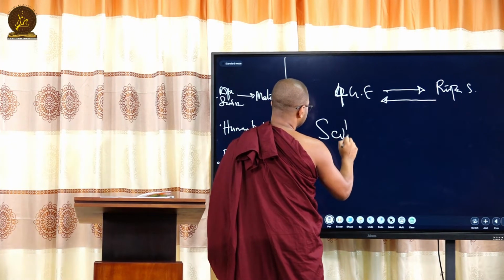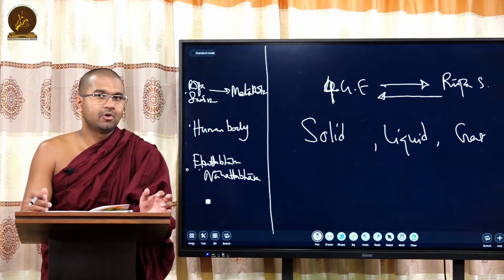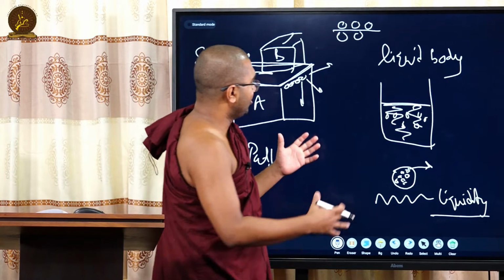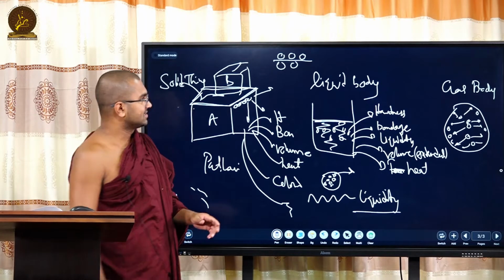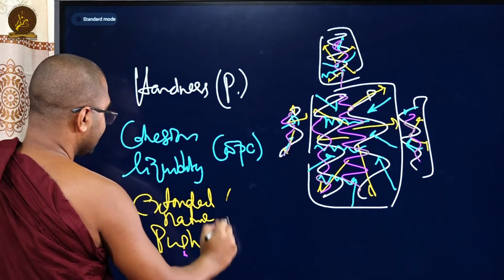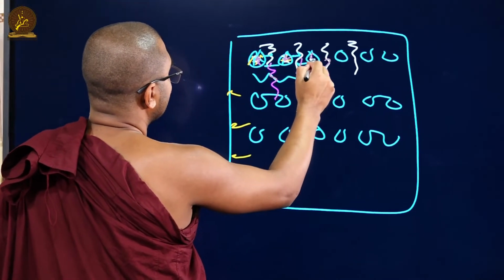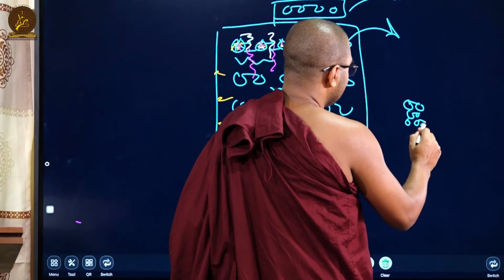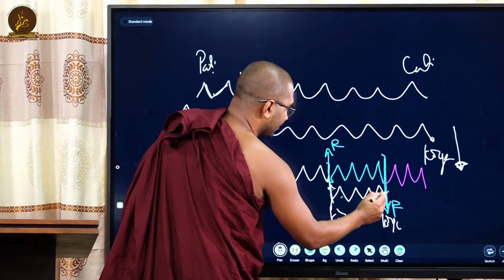009 | Rupa | Rupa Chapter | Fundamentals of Theravada Buddhism | IIT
📋📝Handouts related with this lecture:🖇️

☸️ ✺Fundamentals of Theravada Buddhism✺

👨‍🏫 By Venerable Bhikku Maggavihari

🈹 Language:
English

🗓️ On Every weekends ( Saturday & Sunday except Full Moon Sabbath Days)

⏰ from 8am to 9am SLST(UTC/GMT+5:30)

P.S. This course is completely free of charge.

This is a series of lectures to highlight the salient fundamental tenets which govern the Doctrine preserved under the Tradition of Theravāda. In this series, we will be pointing out the actual position of the Theravāda Tradition in the Buddhist Community, among the eighteen schools, and how it got evolved, into its present form. Moreover, we will be emphasizing the relation of the Theravāda Tradition with the ancient Tradition of Mahāvihāra emerged in Sri Lanka (previously known as Ceylon).

It is a rarity that sentient beings encounter the teachings of a fully enlightened Buddha. In a time, the teachings exist one should strive to develop oneself through practice and be vigilant so that one is not mislead. With a view to learn and develop in the teachings of the Buddha, International Institute of Theravada (IIT), is organising series of courses, which cover the teaching in-depth and comprehensively. Following course is currently organised:

✅ Conducted via Zoom

🔑 Passcode : dhamma

👥💬📳 Link to join the Telegram group to obtain updates on the lecture series🖇️ :

Livestream through the ZOOM 🌐 app

🔑Passcord    : dhamma